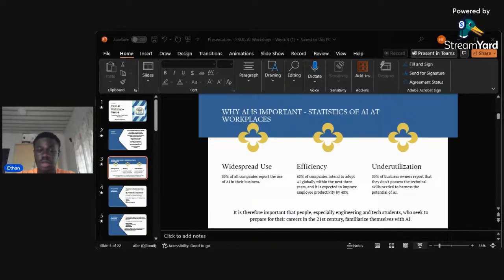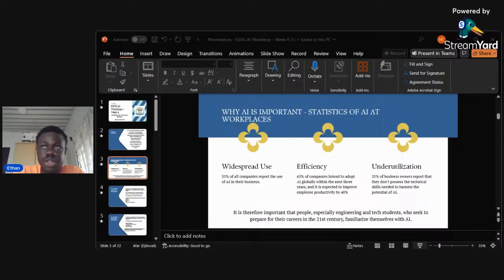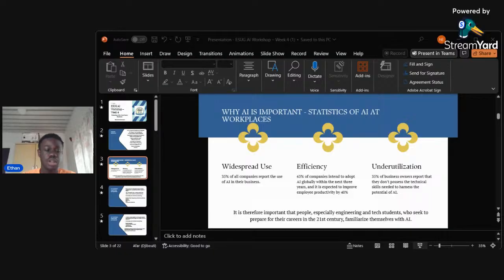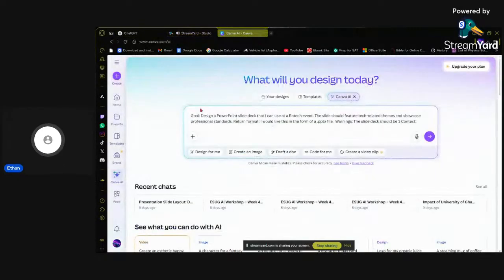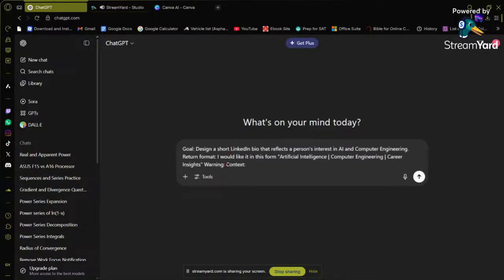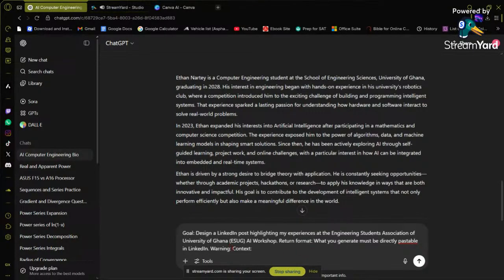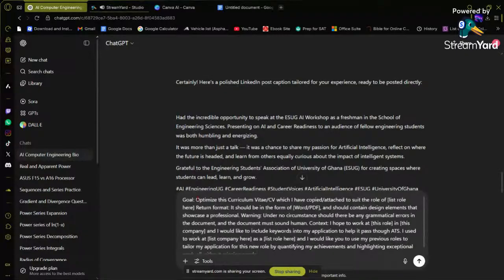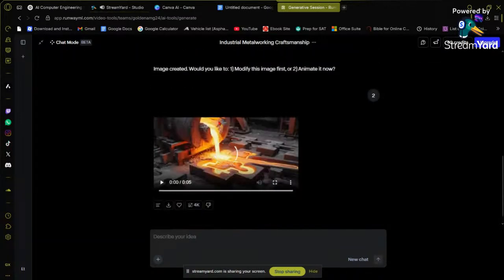AI Essentials | Week 4 | Integrating AI into Presentations + Career Readiness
In this module, you’ll learn how to use AI tools to elevate your professional profile, right from polishing your resume and LinkedIn presence to generating quality project presentations.

Outcomes:
- Use AI assistants to draft and refine your CV, LinkedIn summary, and cover letters tailored to specific roles.

 - Generate slide decks, speaker notes, and presentation scripts automatically from your project data.

- Identify high‑growth AI career pathways in engineering domains (e.g., robotics, construction tech, medical devices).

- Create an action plan for leveraging AI tools in your next job application or project.